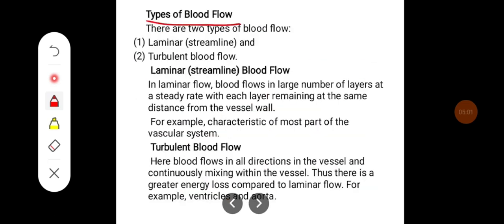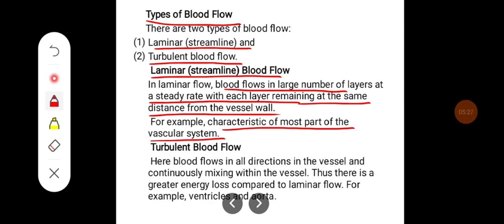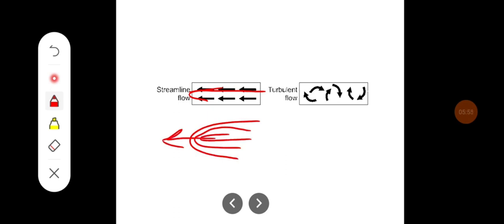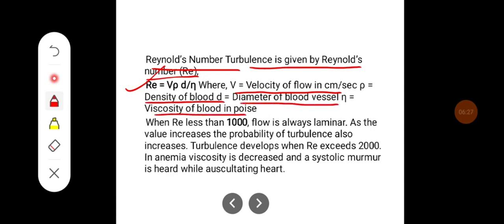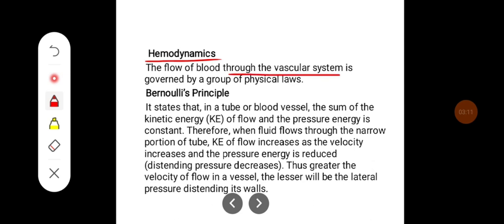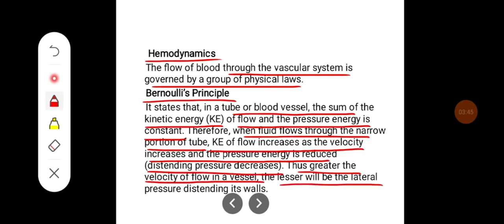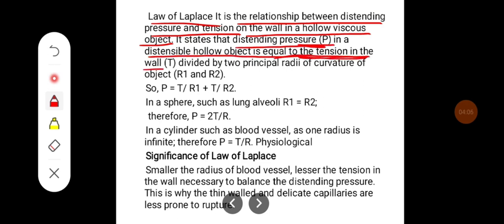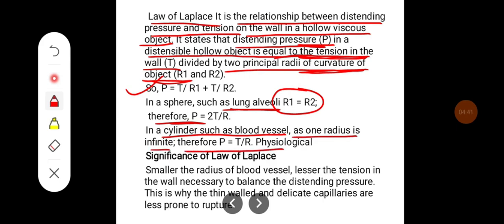Q. Describe types of blood flow. Discuss about Bernoulli's principle and Laplace law.